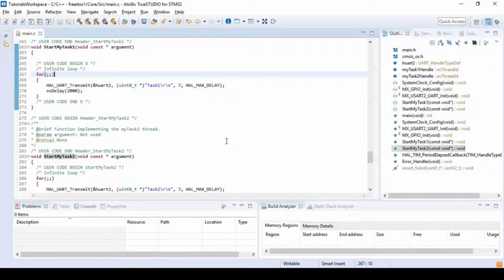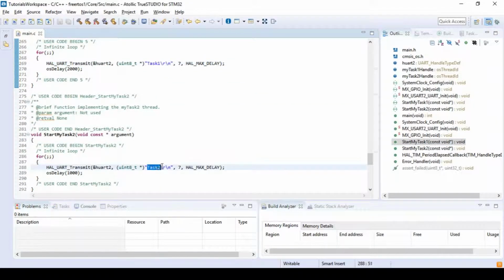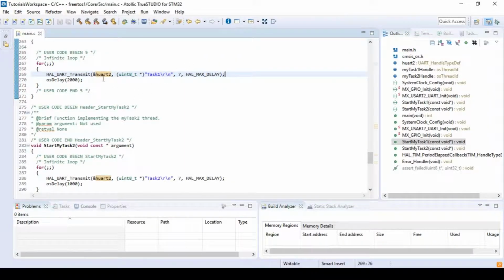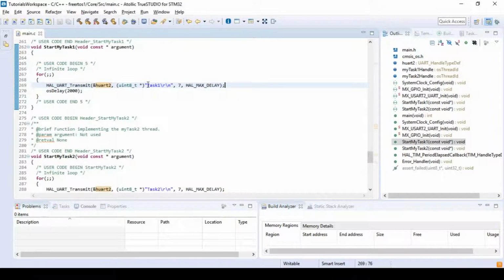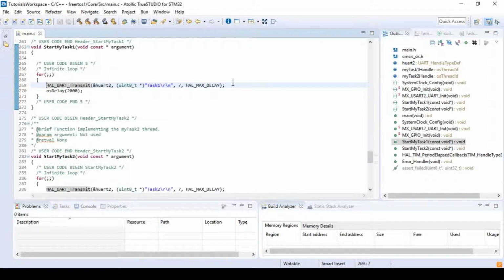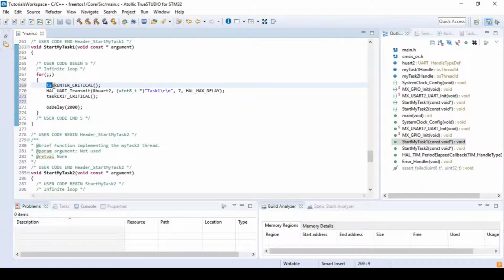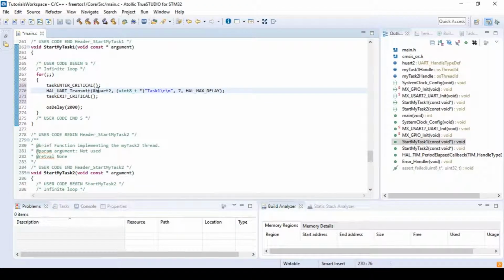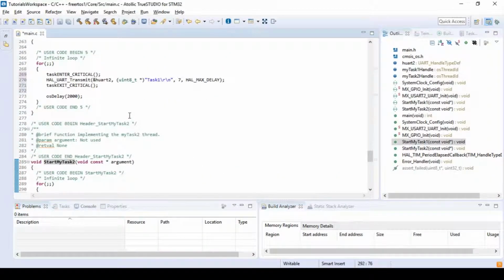How to prevent resource contention between tasks in FreeRTOS.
We discuss the taskENTER_CRITICAL() and taskEXIT_CRITICAL() APIs from FreeRTOS to prevent resource contention between tasks.